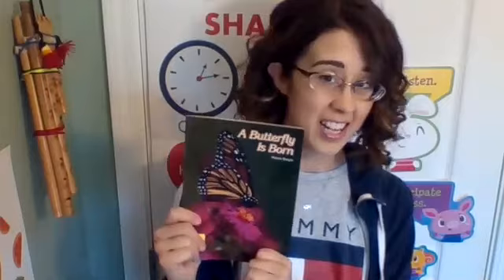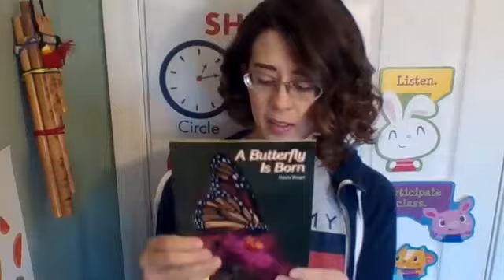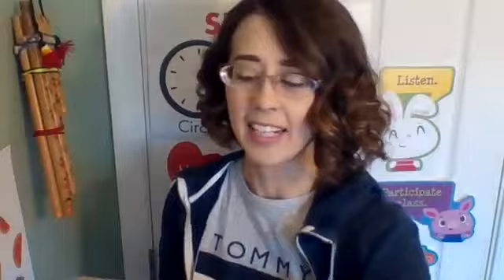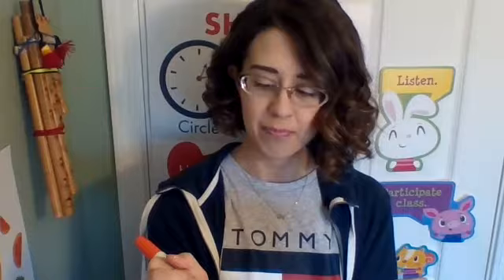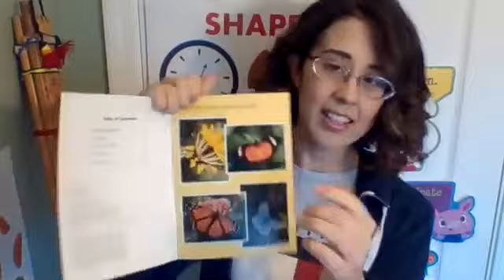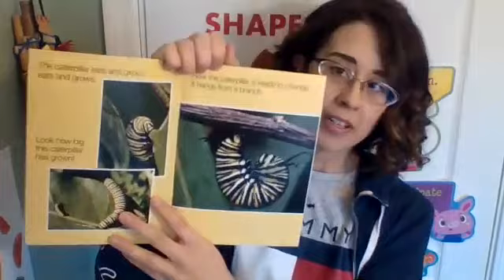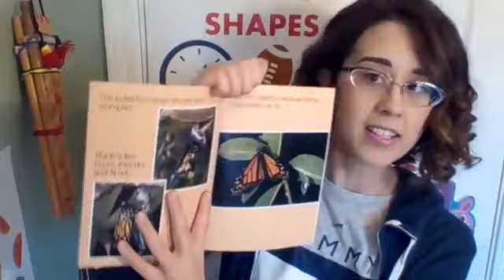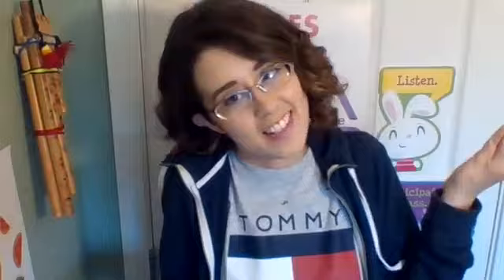Science and Reading: A Butterfly is Born!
Can you describe one way in which this book and "From Caterpillar to Butterfly" are Alike? How are they different?? If you need help, rewatch our last video :)